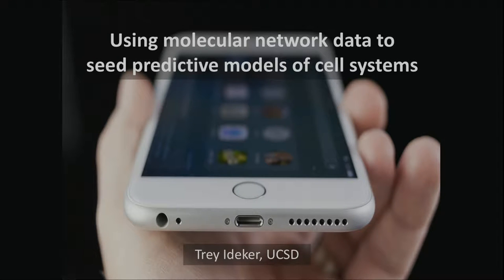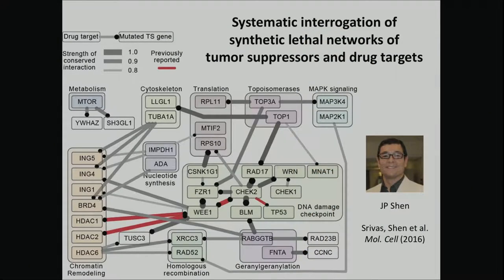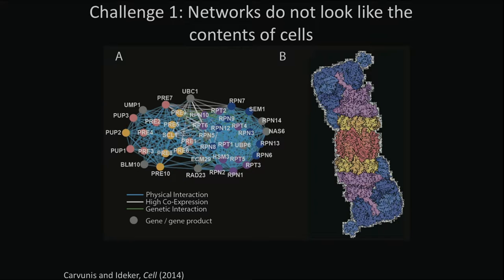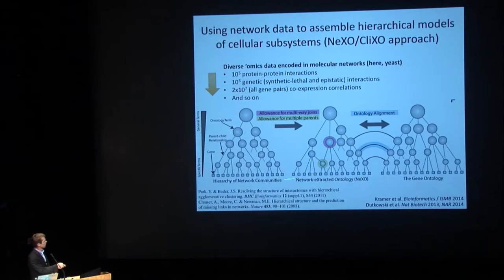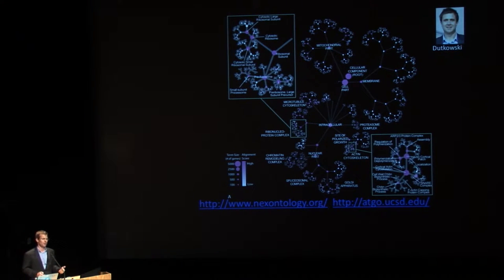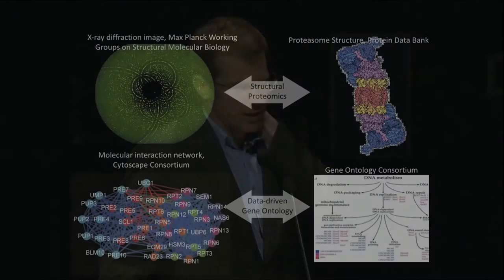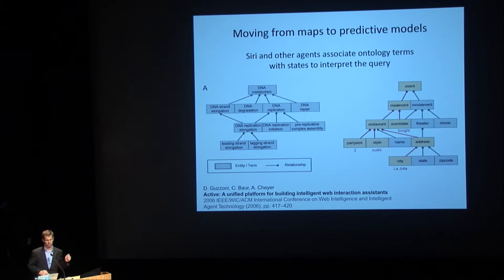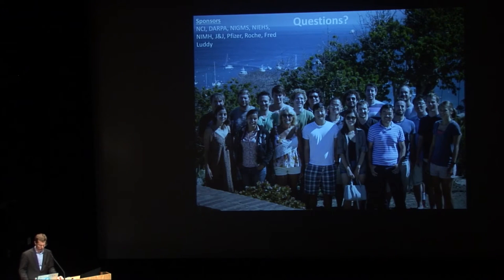KEYNOTE: Trey Ideker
Towards an artificially intelligent model of the cell for patient data translation

The overall objective of our laboratory is to develop an artificially intelligent model of the cell able to translate a patient’s data into precision diagnosis and treatment. Towards this goal, we are developing methods that learn how to structure cell models directly from genomics data sets (Dutkowski et al. Nature Biotechnology 31.1 pp. 38-45, 2013; Carvunis and Ideker, Cell 157.3 pp. 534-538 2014). For this purpose, we run an experimental facility for systematic measurement of gene and protein interaction networks (Bandyopadhyay et al. Science 330.6009 pp, 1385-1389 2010; Srivas, Shen et al. A second big challenge is to work out the functional logic by which these models process information, e.g. from genotype to phenotype. Here too, we have made recent progress (Yu et al. Cell Systems 2.2 pp. 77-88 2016) but much remains to be done before we have a cell model capable of making robust predictions about patients. As supporting software, we are developers of Cytoscape, a popular platform for visualization and modeling of biological networks as well as NDEx, a database of network models